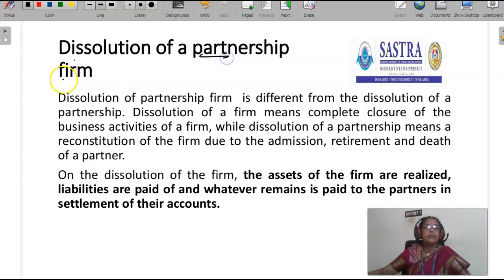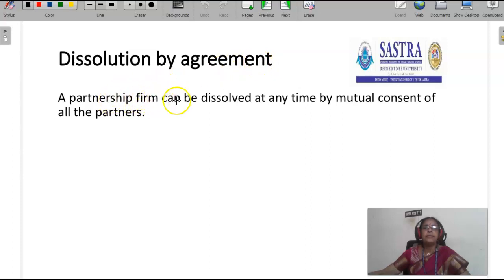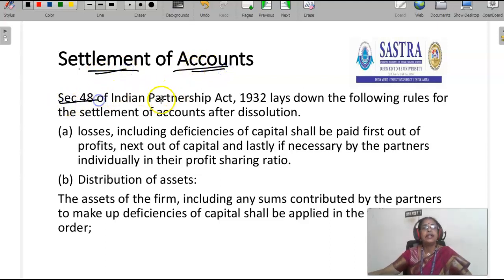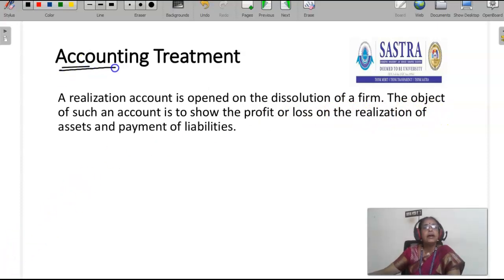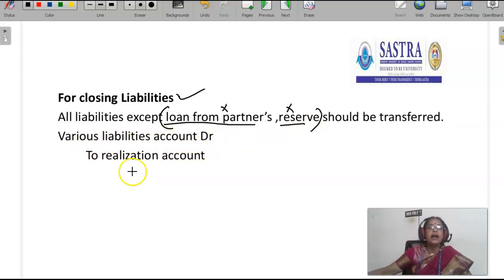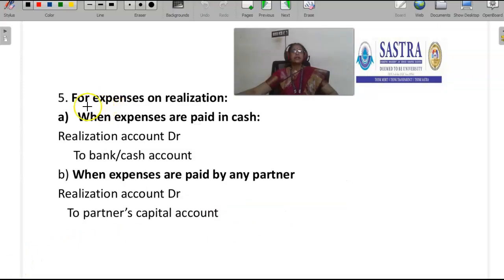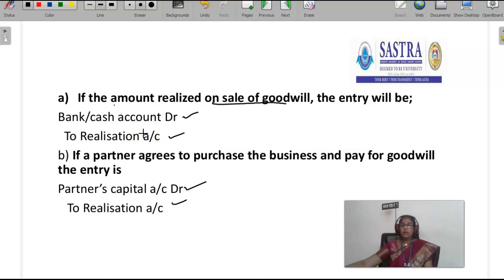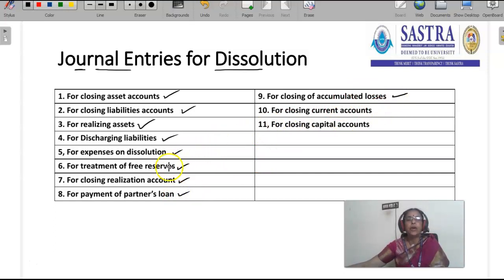dissolution Theory and journal entries